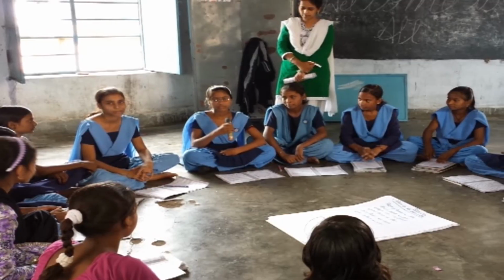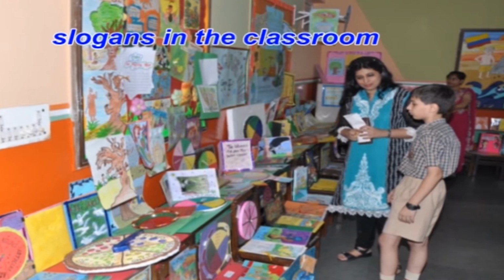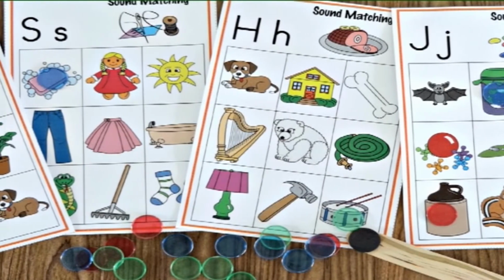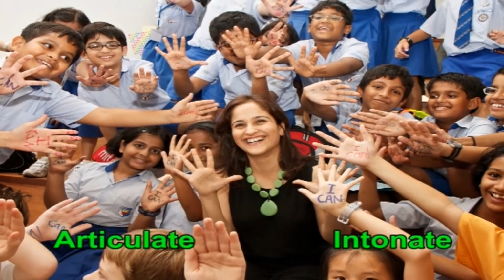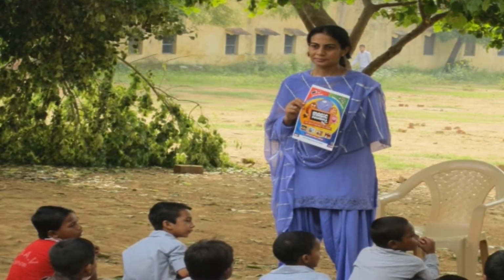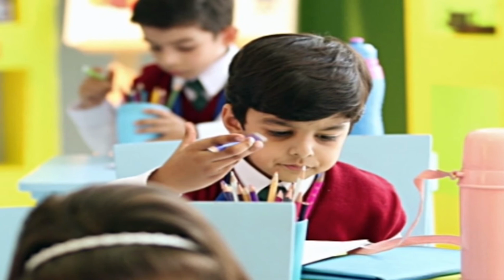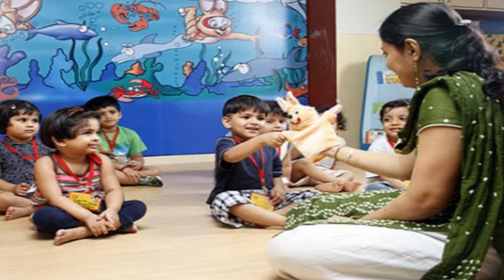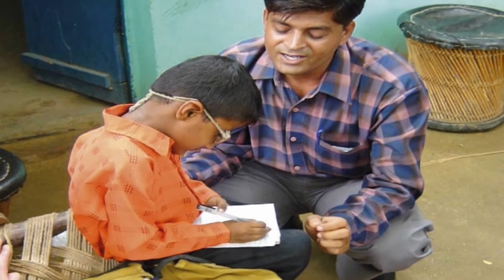19 Using the Multilingual Resources of a Classroom